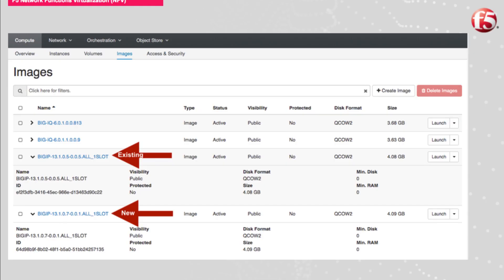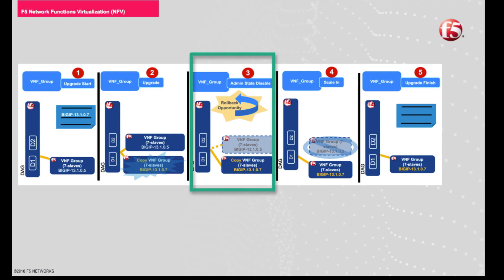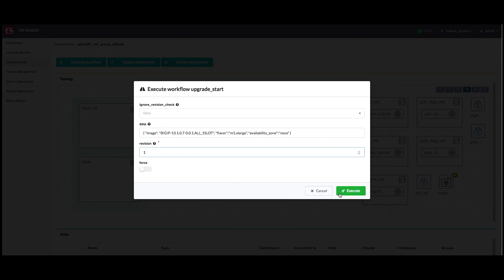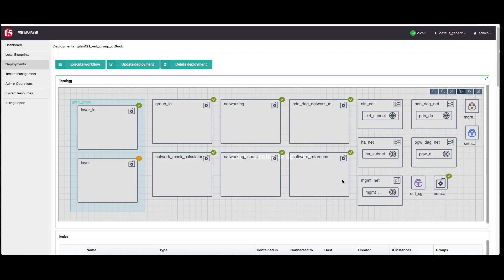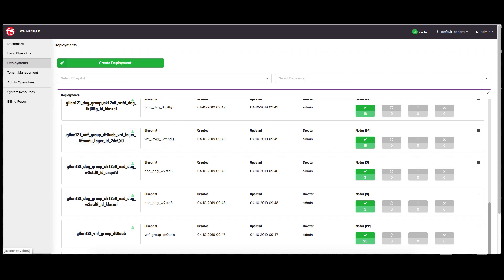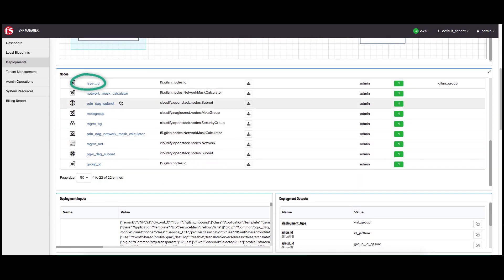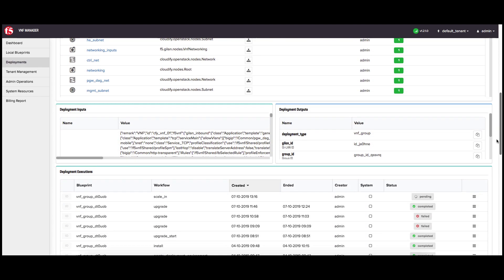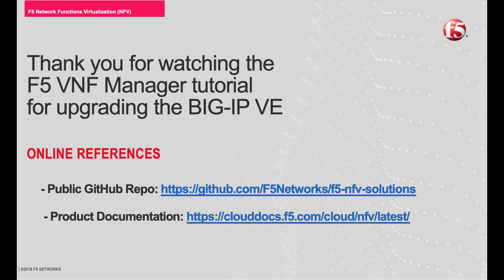F5 VNF Manager: Upgrading BIG-IP VE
This tutorial provides a step-by-step guide on upgrading BIG-IP VE using the F5 VNF Manager. It covers the process for upgrading both VNF and DAG groups, focusing specifically on transitioning from BIG-IP VE version 13.1.0.5. Learn how to effectively manage your upgrades within the VNF group for optimal performance.